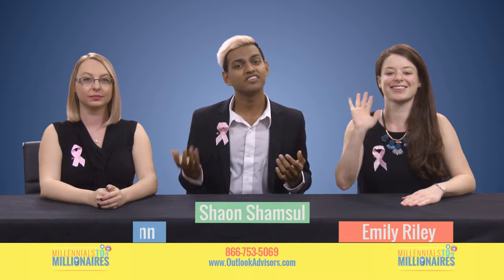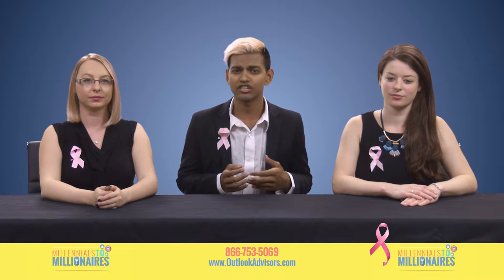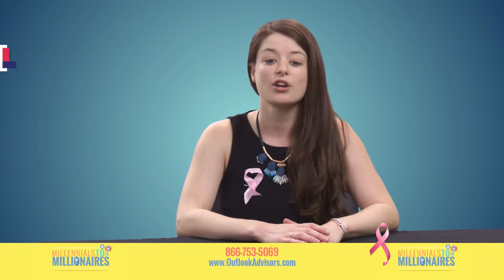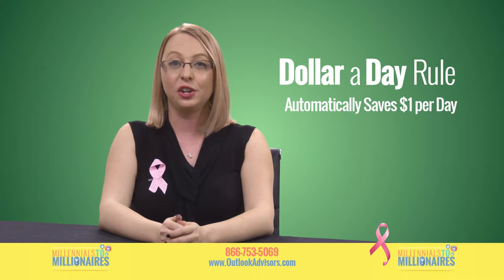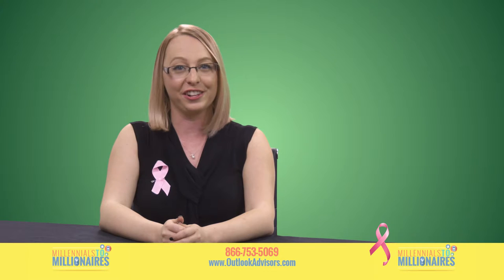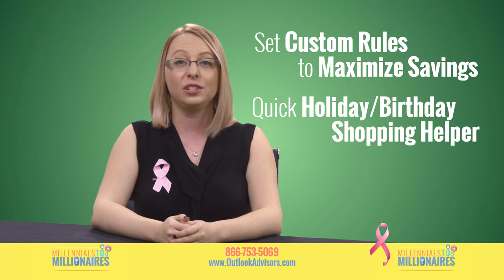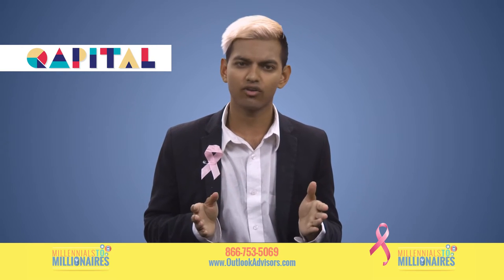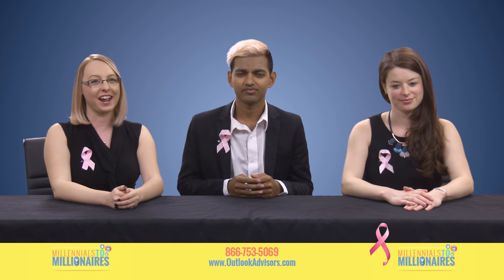What are the best apps to help you save?